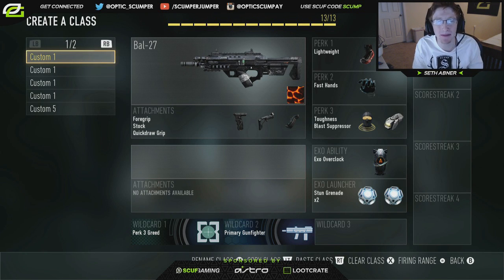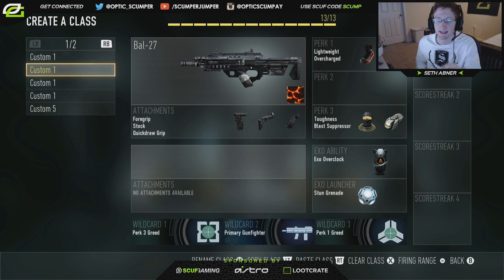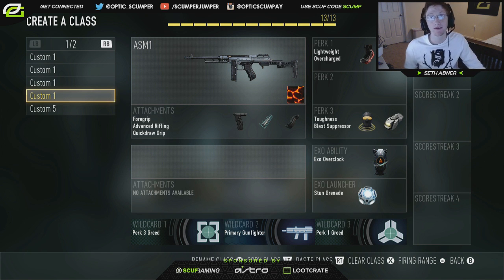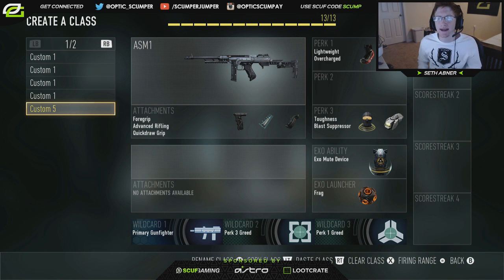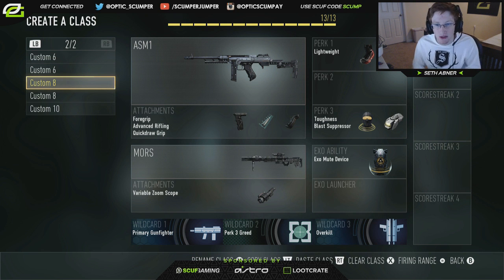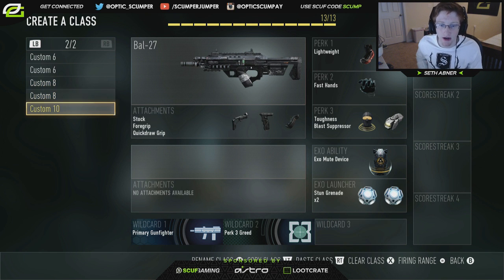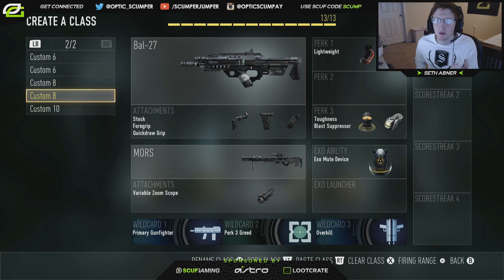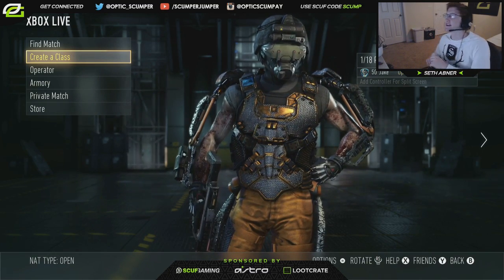Best League Play Class Setups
*Rate the video please*